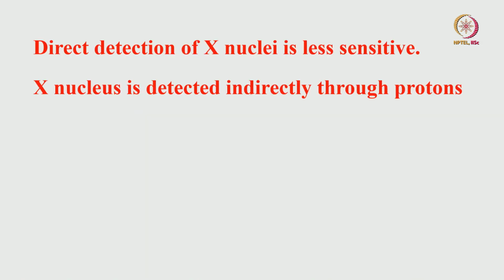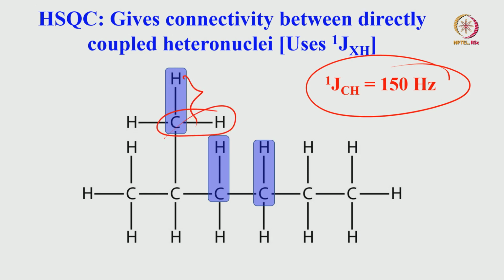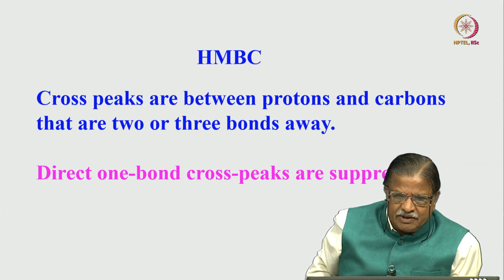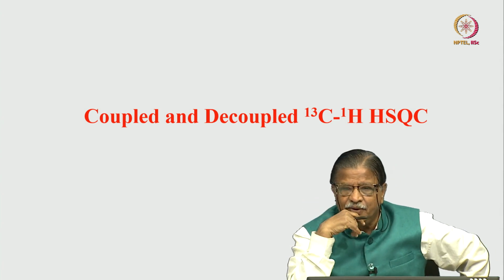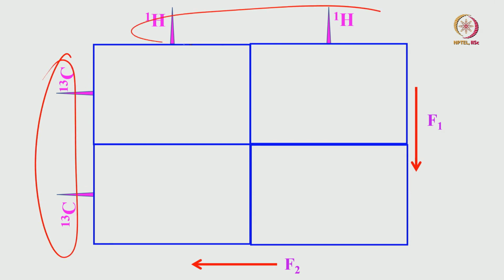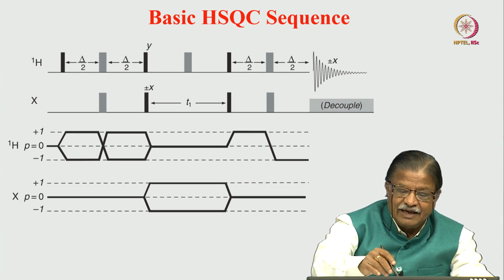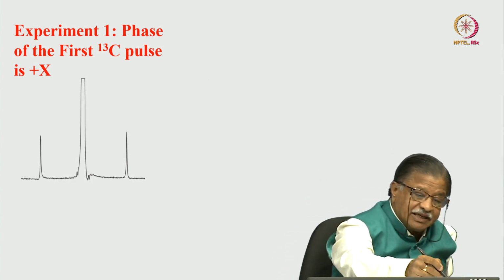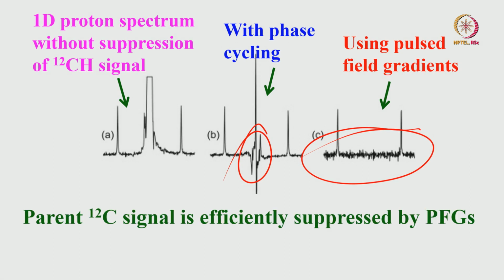Lec 44 HSQC-II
Two step phase cycling, gradient HSQC